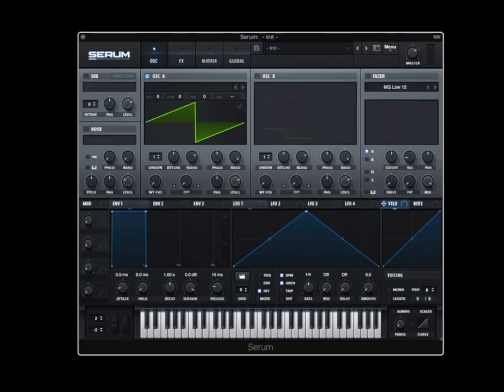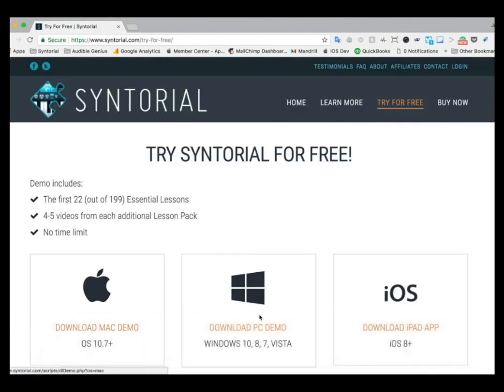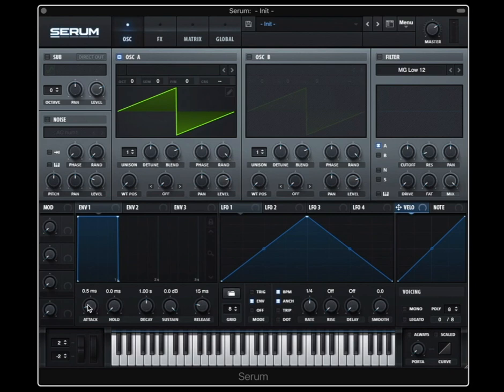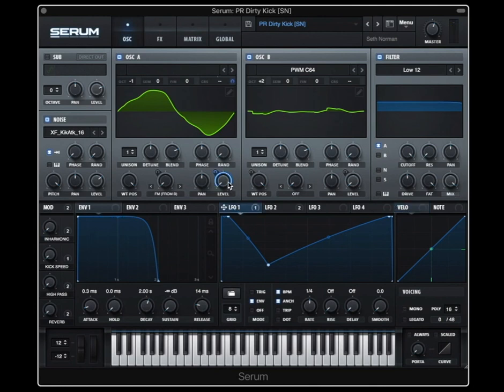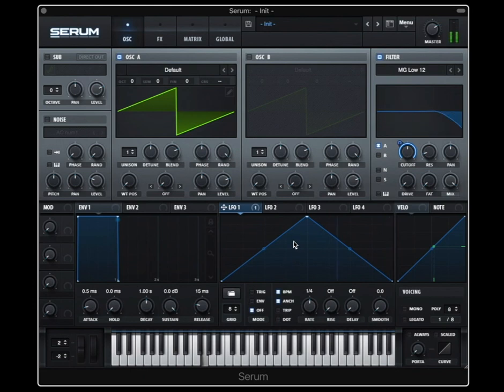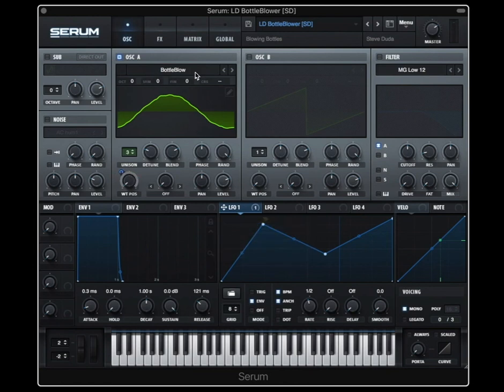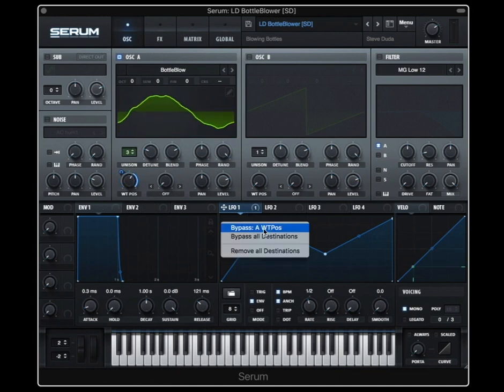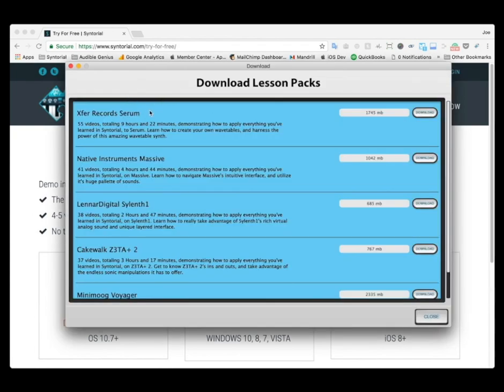Creating an LFEnvelope with Serum LFO Envelope mode + Loopback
In this video I'll be showing you how the Serum LFO's Envelope Mode and Loopback Point works. When you use these together you get a hybrid LFO and Envelope, AKA LFEnvelope

This is an excerpt from the Serum Lesson Pack for Syntorial. Get the first 4 videos from the Serum Lesson Pack for free via the Syntorial Demo

The Serum Lesson Pack adds 55 videos to Syntorial, covering every inch of Serum. In true Syntorial style, the Serum Lesson Pack is light on the science and heavy on the why-would-I-use-this-control practicality, and even guides you through the recreation of 31 Syntorial patches in Serum, extending Syntorial’s interactive hands-on approach to this incredibly powerful and wavetable synth.

These 55 new videos are spread throughout Syntorial and will show you how to take everything you've learned from Syntorial’s video demonstrations, interactive challenges and quizzes, and apply them to Serum. And best of all, it’s a free add-on for all registered Syntorial users, easily downloadable from right within the Syntorial app.

If you haven’t purchased Syntorial you can get the first 4 Serum videos for free, via the Syntorial Demo. For you Mac and PC users just head over to syntorial.com and click the Try For Free link. For you iPad users simply download the free Syntorial app from the App Store.

Check out the Serum Lesson Pack for Syntorial today, and you'll be well on your way towards becoming a Serum expert.